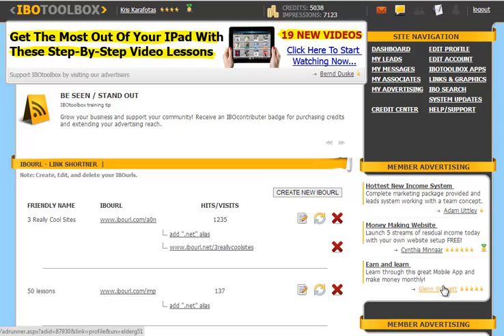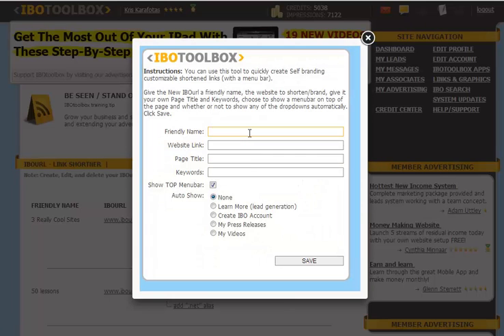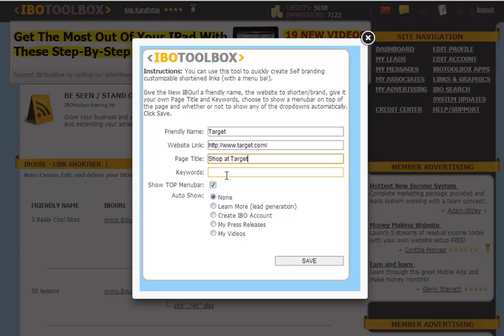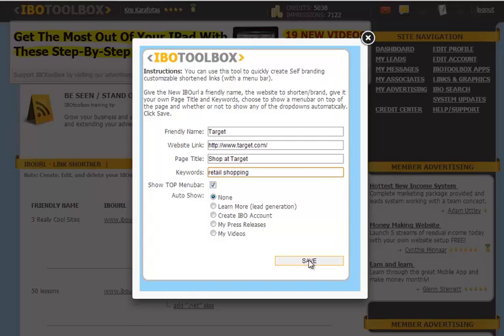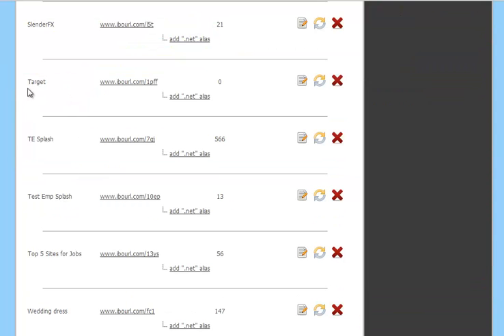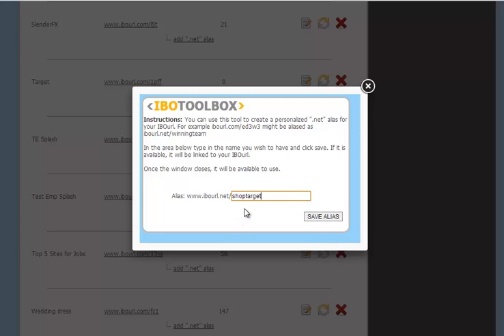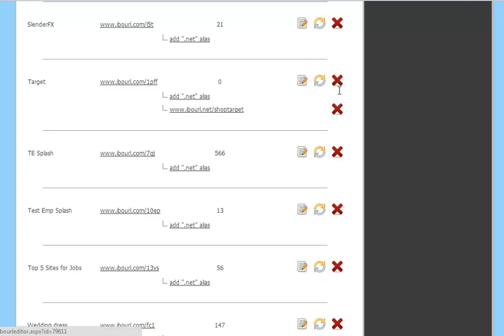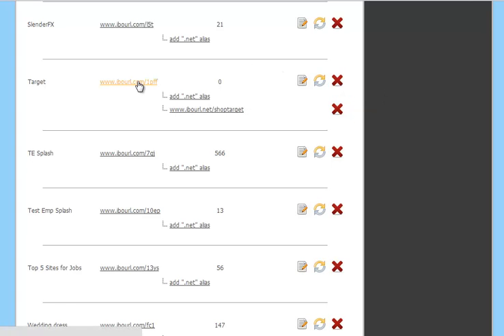IBOtoolbox Training {How to Create an IBOurl and .net Alias}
In this training video you will learn how to create an IBOurl and .net alias.